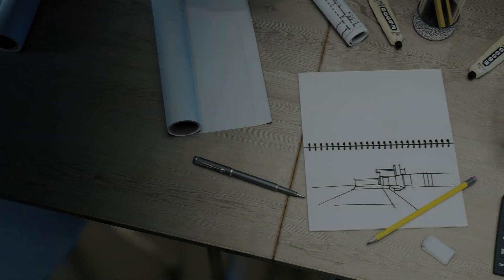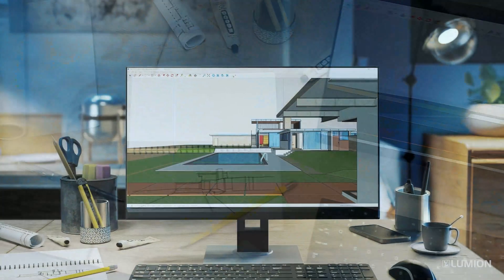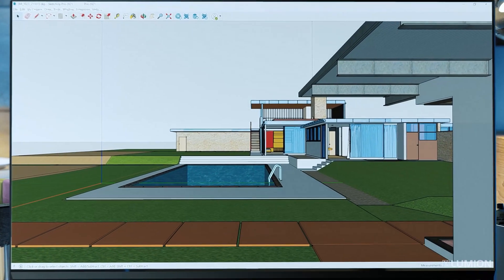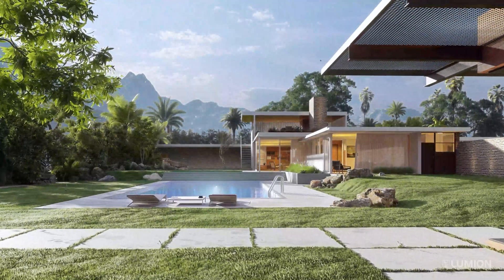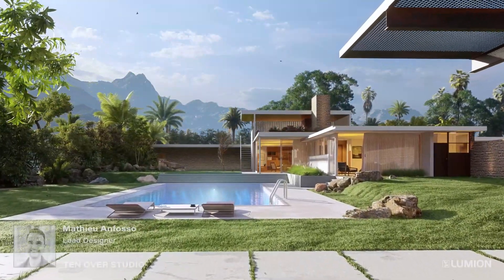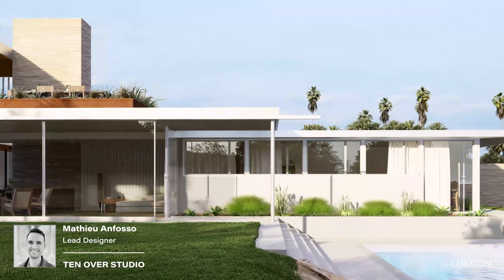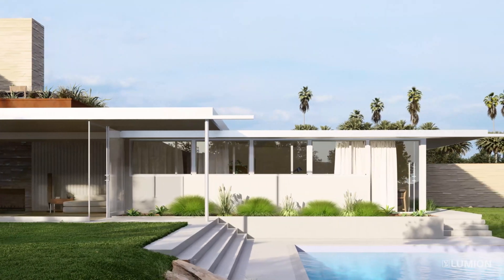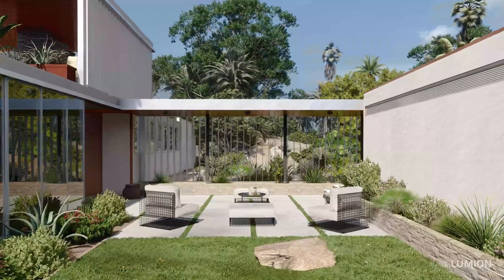Vivez l'expérience Lumion 12 : découvrez les nouveautés et succombez !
Pour accéder aux sous-titres en français veuillez cliquer sur le sigle "Paramètres" dans la barre de menu de la vidéo, sélectionnez "sous-titres" puis dans l’option "Traduire automatiquement" choisissez la langue souhaitée.